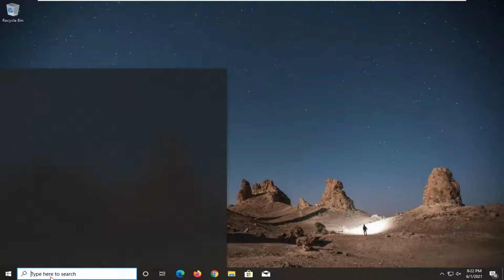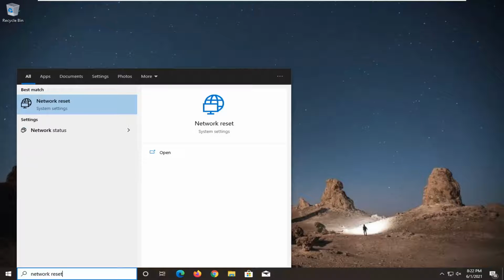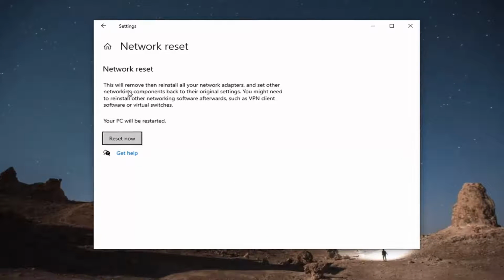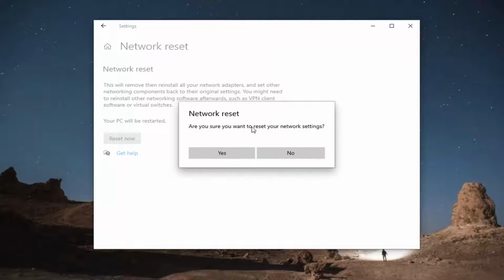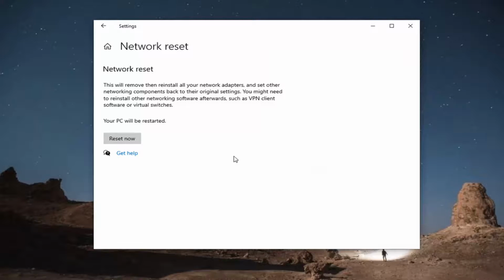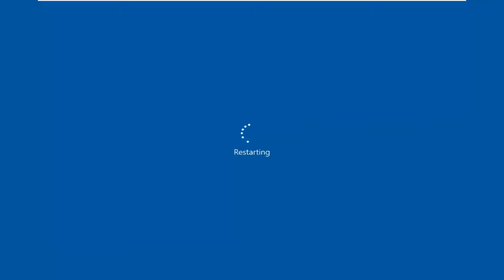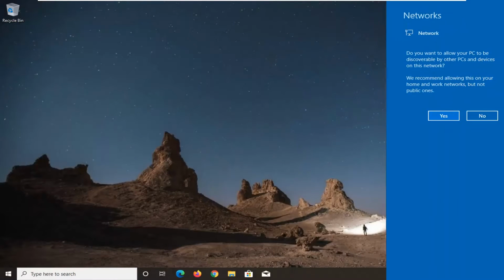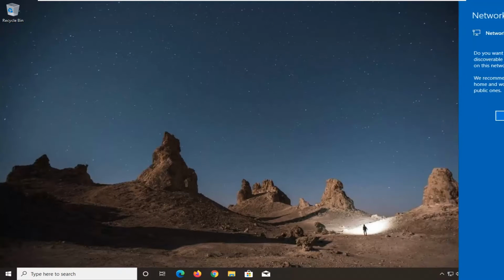How to Fix "The DNS Server Isn't Responding" Error in Windows 10 [Solution]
One way to fix DNS server not responding error on Windows 10, is by restarting your modem. To do that, simply press the power button on your modem to turn it off.